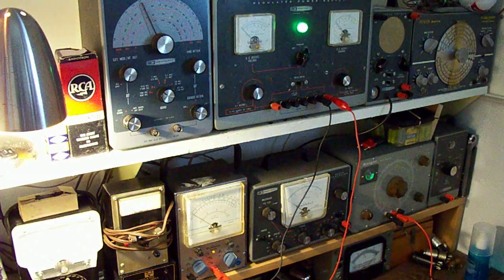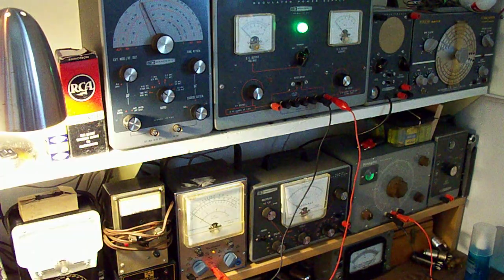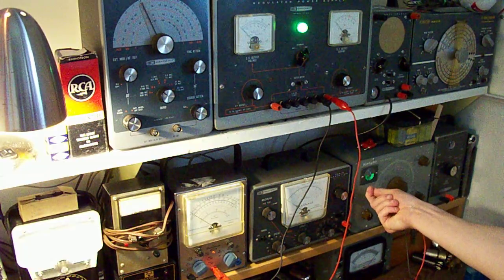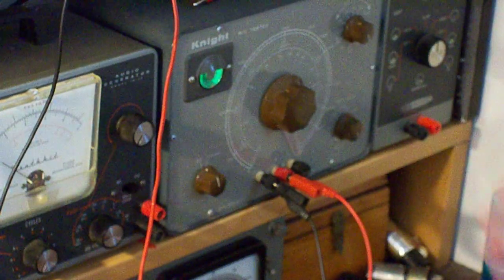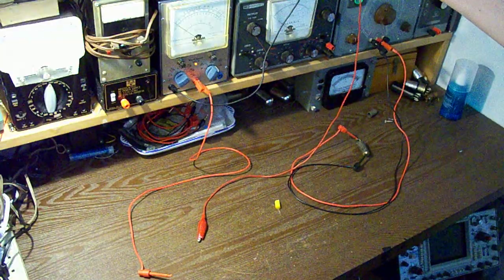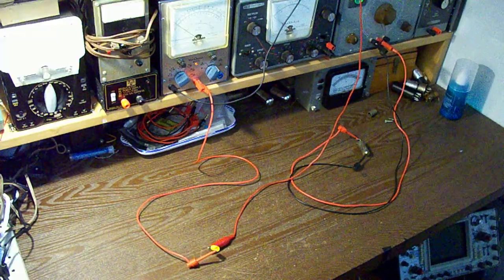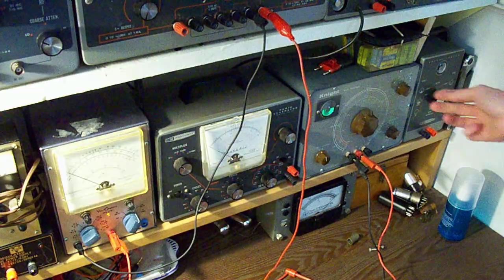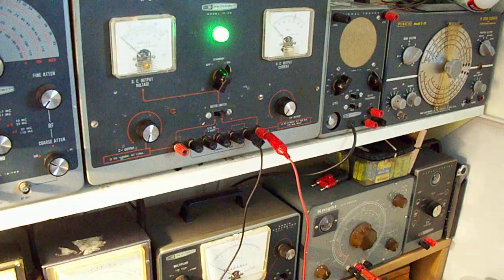Build Your Own Capacitor Leakage Tester!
In this video, I demonstrate how to use common bench top test equipment to make your own leakage tester for capacitors. This would be fun to make just for demonstration or ideal for someone starting out who doesn't have an R/C bridge that tests for leakage. Someone wanting to learn more about capacitors could also benefit from using this as a way to experiment with capacitors and how they function in a typical circuit.

WARNING: Capacitors may store lethal or dangerous voltages. Do not attempt to work with capacitors if you are unaware of how to take safety precautions when working on a piece of electronics.